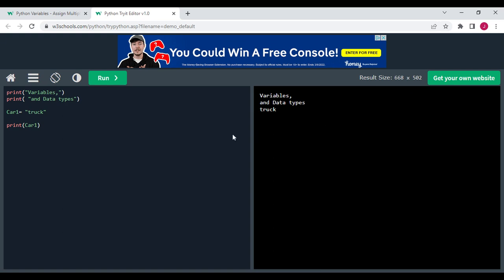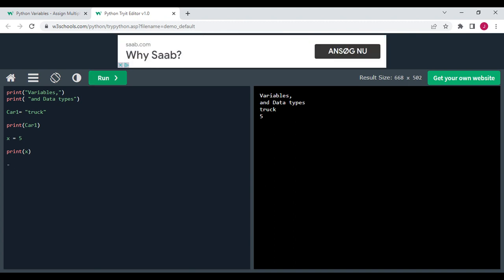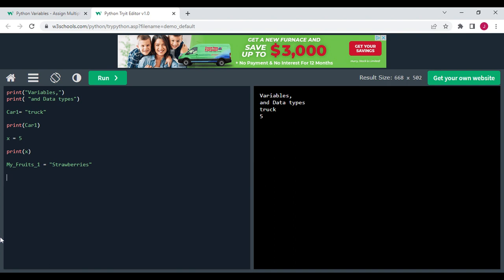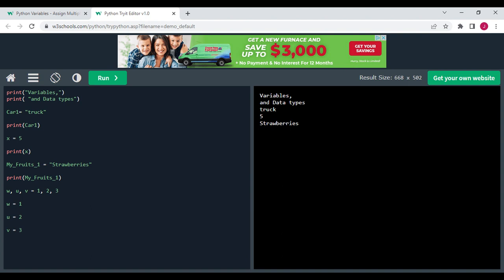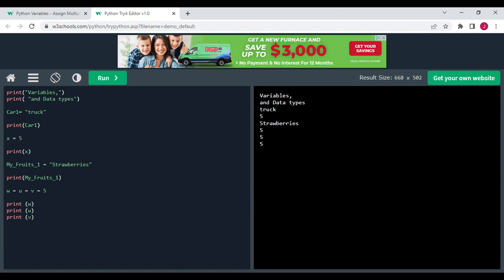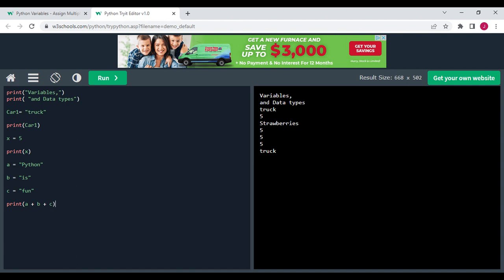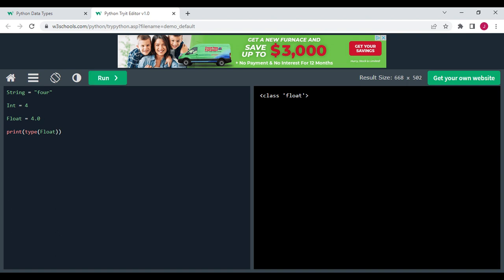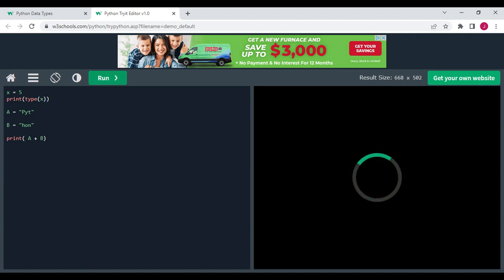Python Lesson 2 Variables and Data Types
Johanna explains variables and data types